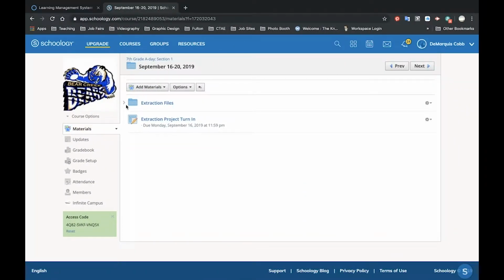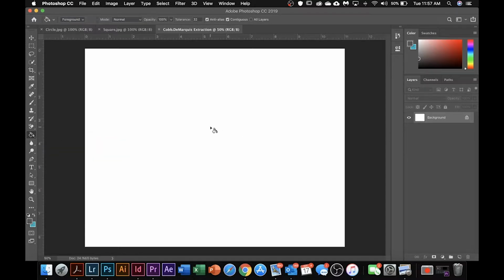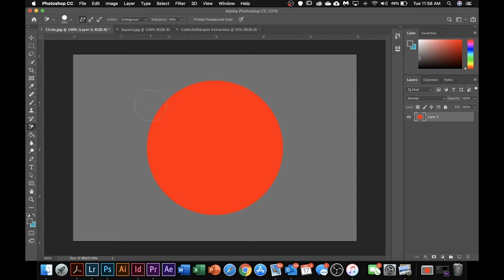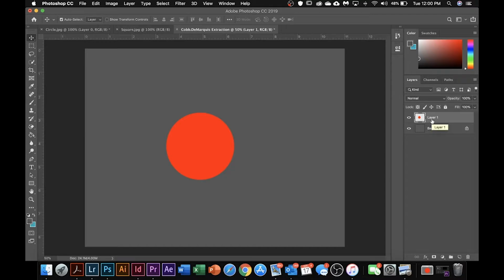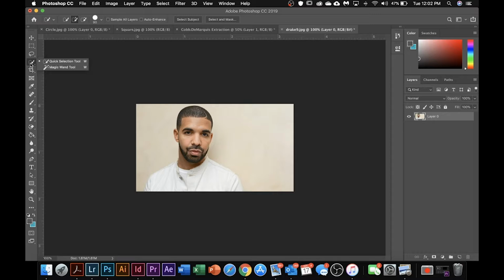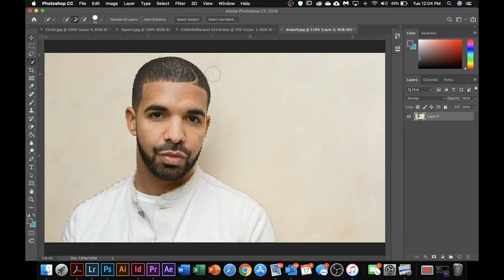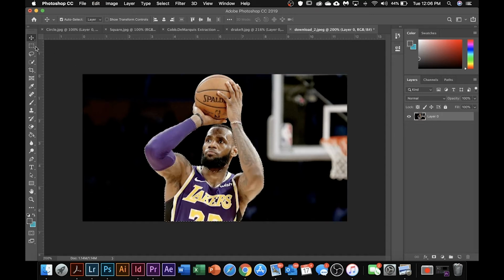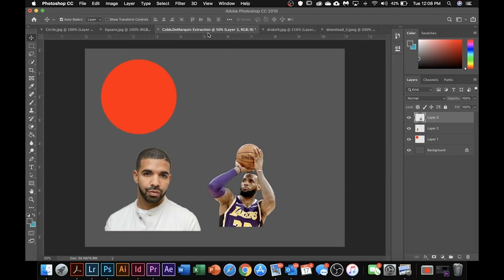Extraction - Photoshop Tutorial